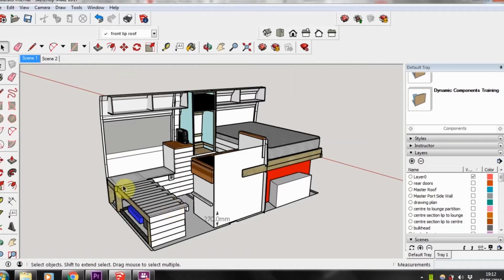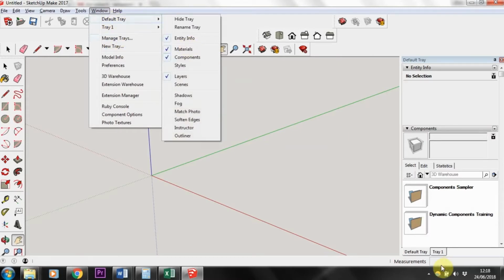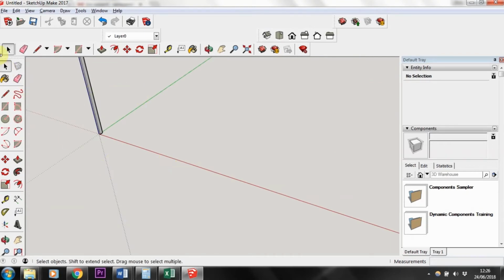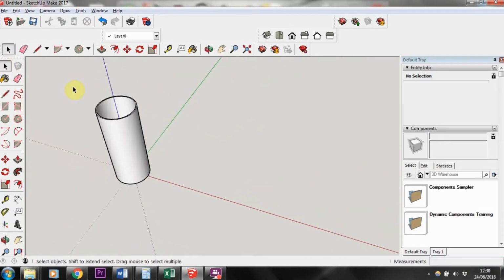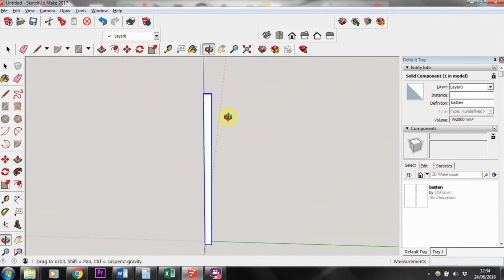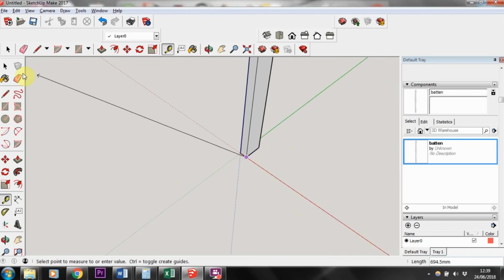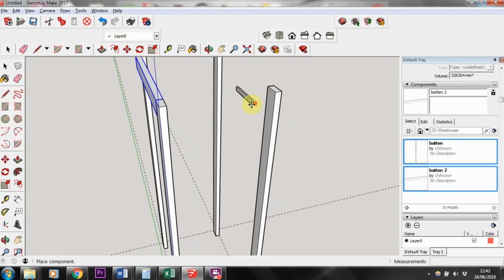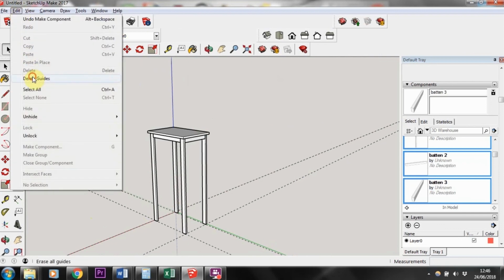SketchUp Tutorial. The Basics. Everything you need to know to get started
In this video I cover the basics of using sketchup. It includes everything you need to get started using sketchup 3d.

Video Transcription
Hello, and welcome back to vagabond vans. So I’m going to do a series of videos on how to use sketchup. It’s a great free tool to help you design and plan out your project. Whether that’s a campervan conversion, a woodworking project or just any DIY project really. This is the full version of the software and not the online app but how to download the full version of the software. So I’ll put a link up here or maybe up here I don’t know.
This video focuses on the basics of sketchup, how to create basics shapes (rectangles & circles) and how to navigate around the software. If you’ve used 3D before then you can probably skip this video and move onto one of my later videos where I explore some of the more advanced techniques for to create pipework, assign materials and create layers within your design. So, if you’re totally new to CAD (that’s computer aided design for the uninitiated) then this video is for you, so let’s get started.
Ok so I’ve just opened up sketchup so hopefully your screen looks something like this. If it doesn’t, then it is probably because you’ve different toolbars showing. So these are the different toolbars along the side and along the top. Or different trays selected, these are the different trays, on the right hand side. To change the toolbars that you have available to view you just right click on the grey area by the top toolbars and you’ve got all the tools listed that you can possible have. So you can see that I’ve got large toolset selected so if I turn that off, the toolbar on the left hand side disappears. Let’s just turn that back on. But I recommend having all the ones selected that I’ve got so that it’s the same. You can go through a select or deselect each one so that you can see what each one does but the ones that I’ve got selected here are the ones that you’ll need to do all the things that I’m going to teach you in this series of videos. So you need to have getting started selected along with, large tool set, layers, standard, views and warehouse. And if you go into that toolbars option at the bottom it’s just essentially that menu again and then you can chose to reset them all or create a new setting. But that’s all that we need to do for now. No if you go over here to the right hand side this is what is called trays. It’s effectively another sets of tools bars or menus.  And in here you don’t edit it by right clicking, as you can see im right clicking now and nothing is happening. You need to go up to manage trays, this is my default tray, you see down here how it says default tray and tray one. So on the window menu, click on default tray menu and then I’ve got selected entity info, which you can see here, component, which, again you can see here. And if I was to scroll down you would be able to see materials and layers. So make suyre that you’ve got all of those selected.  We’re not really going to be using the trays that much in this video but in future videos it is a feature that we’ll be using.
So your screen should now be looking the same as mine. Now you’ll notice that it’s got this set of axis in the middle of the screen with the red. Blue and green axis. Now, I’m just going to start off by drawing a rectangle and I’m going to put one corner of the rectangle on the axis origin which is there. I’m going to left click on the origin and just pull the mouse out  you don’t need to hold the mouse down, you just click once and then move the mouse out until you’ve got the shape that you want. So I’m then going to left click which locks that shape in position. And then I don’t have to click in the dimensions box I can just type in the dimensions that I want (18mm by 44mm) and press enter. It already knows that we’re working in millimetres So that has now created a rectangle that is 18mm by 44mm. we can get the tape measure tool and place it on the corner point there, click once and then move it to the other corner point and we can see that it is 44mm long and 18mm wide. So now im going to come out of tape measure tool, in order to deselect a tool ort a point, hit the escape button.

Transcription to be continued...